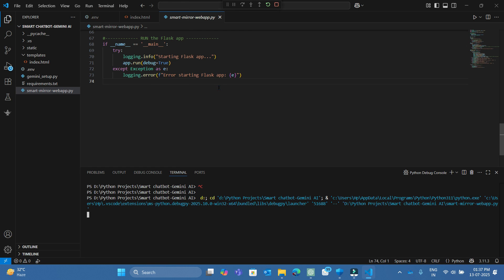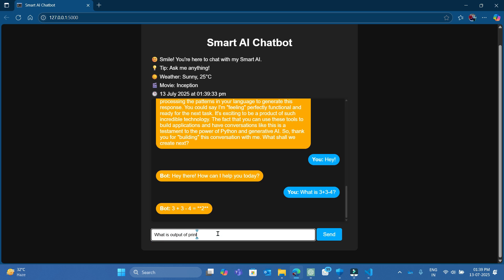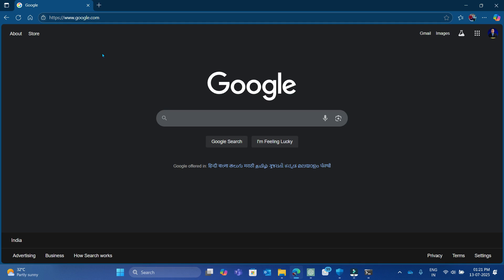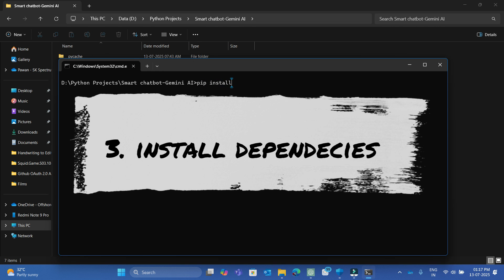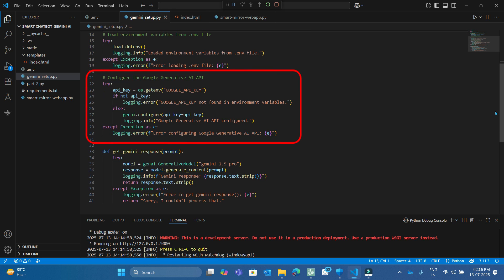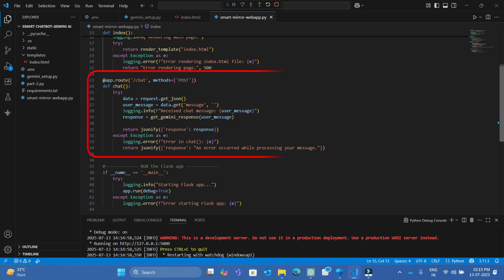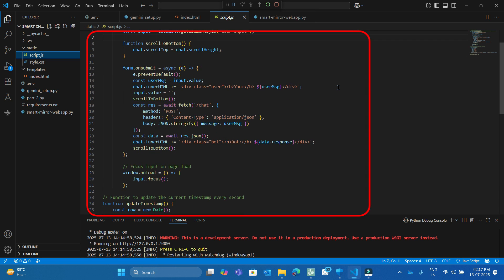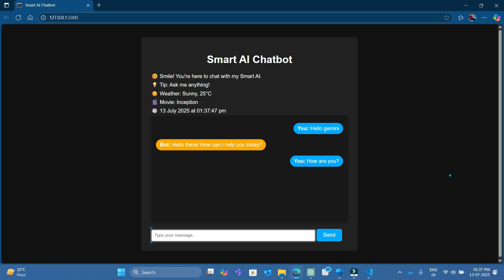How to make AI Chatbot using Google Gemini API in Python | 100% FREE | Chatbot Tutorial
🚀 *Smart AI Chatbot Using Flask & Google Gemini | 100% Free Deployment Tutorial 🔥*

Welcome to this exciting tutorial where we build a **Smart AI Chatbot* using *Python Flask* and the powerful *Google Gemini AI API* — completely free! Whether you're a beginner or an intermediate developer, this step-by-step guide will help you build, deploy, and customize your own intelligent chatbot.

* Set up a Flask web application from scratch
* Integrate Google Gemini API (Free version)
* Build a conversational AI with real-time responses
* Design a beautiful UI using HTML/CSS
* Deploy the chatbot on your local server
* *Bonus:* Tips for free online hosting
* *Next:* Voice-enabled chatting feature

* Python 3
* Flask (Micro web framework)
* Google Gemini API

### 🎯 *Perfect For:*

* Students and developers learning AI
* Python & Flask enthusiasts
* Anyone interested in integrating AI with web apps

### 🔗 *Watch the Full Tutorial and Build Yours Today!*

### 📌 *Chapters:*

00:00 – Introduction
01:15 – Channel Introduction
01:48 – How to get Free API Key from Google AI Studio
02:24 – Create .env file and securely store the API key
02:33 – Install dependencies using PIP
02:57 – Integrate Google API Key in Python
03:32 – Build chatbot using Gemini API in Python
05:55 – Outro

### 🔖 *Hashtags:*

Let me know if you want this saved as a file, or if you need an SEO-optimized shorter version too.